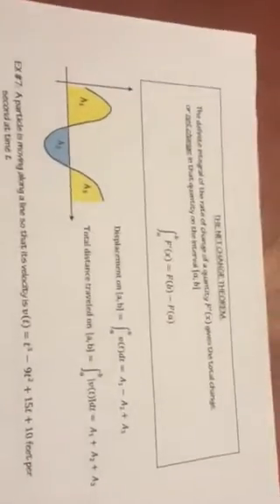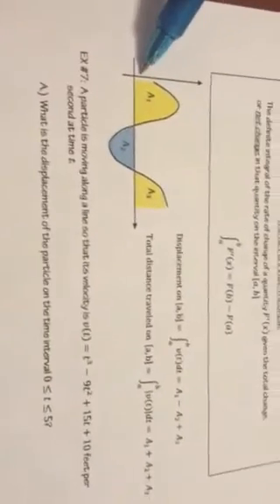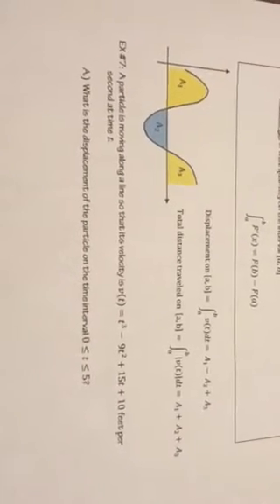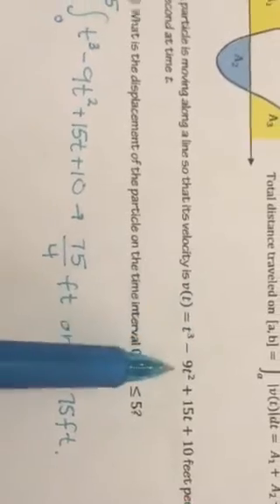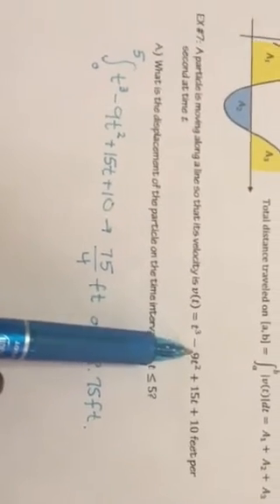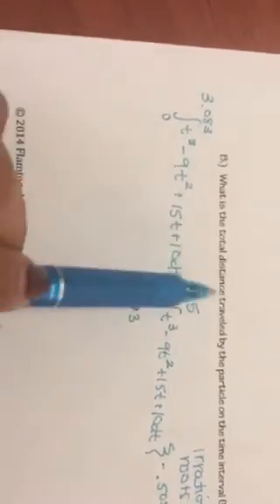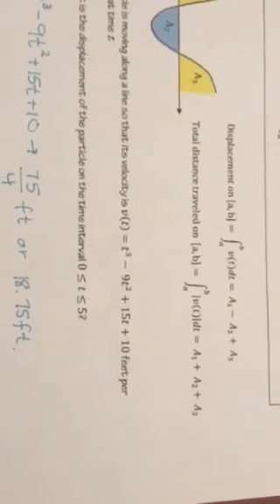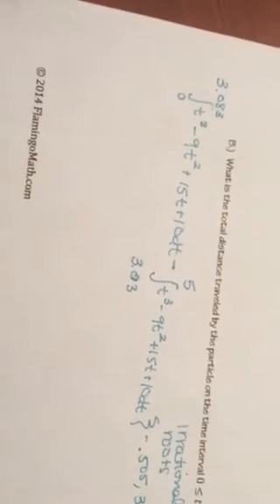Mean Value Theorem/2nd FTC part 3